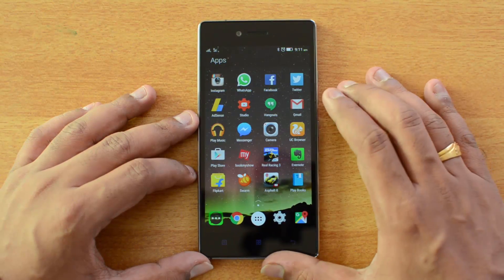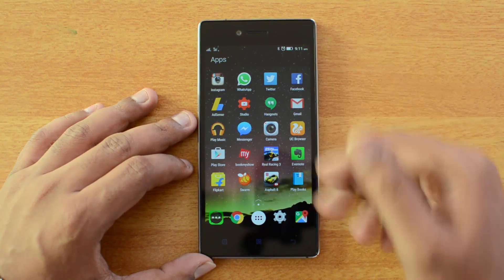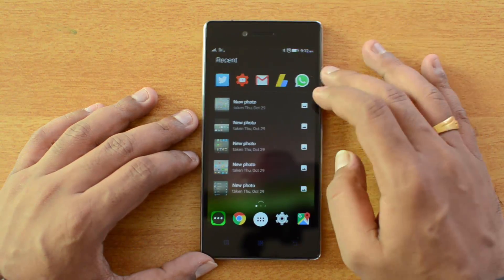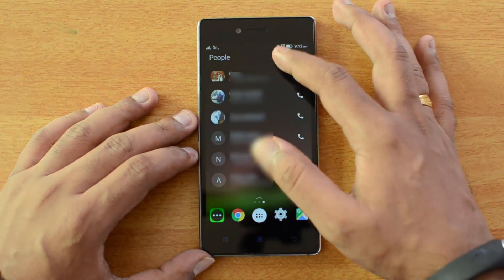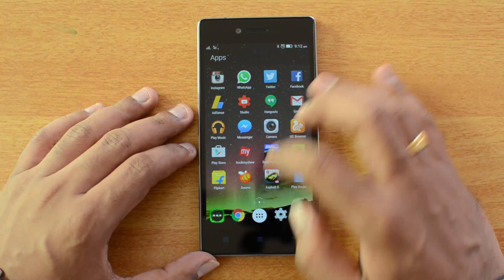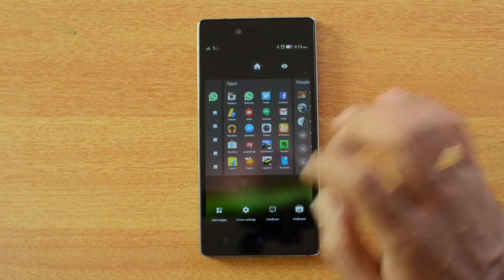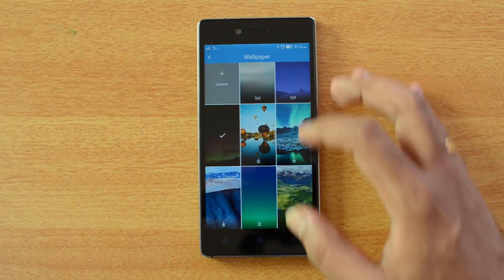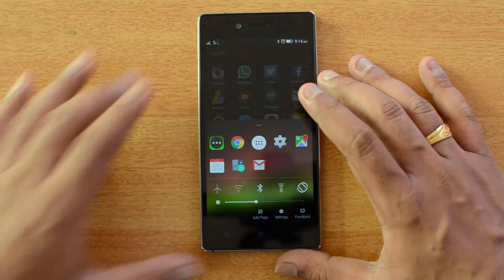Arrow Launcher from Microsoft for Android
Arrow Launcher  is a new new launcher app for Android from Microsoft. It is available for download from the play store. Here is a quick hands on with the launcher.